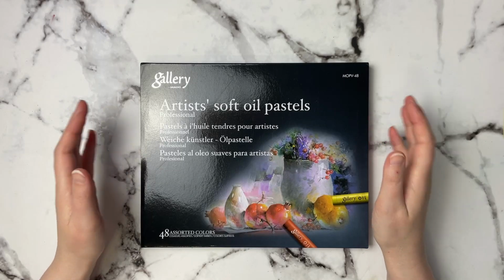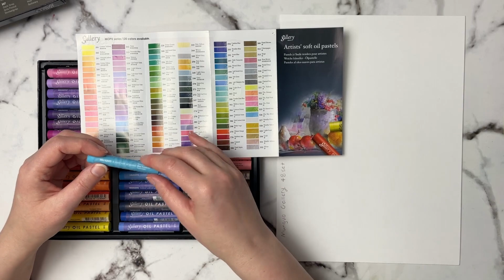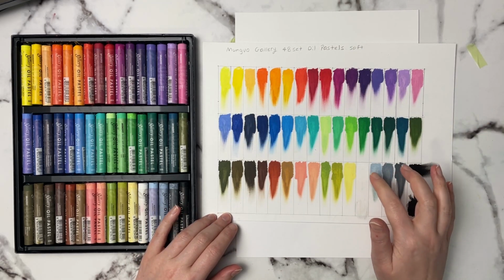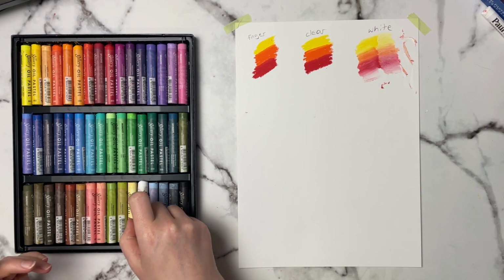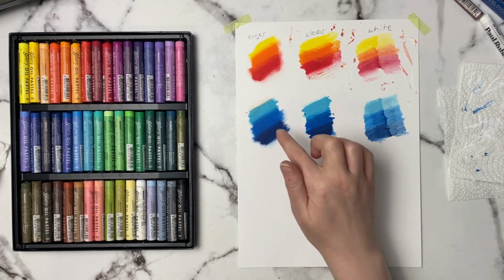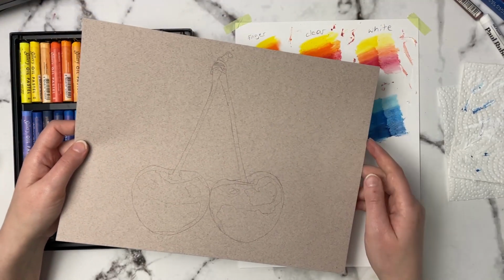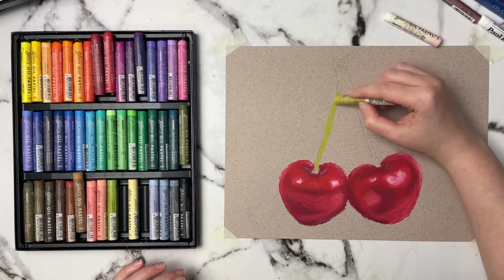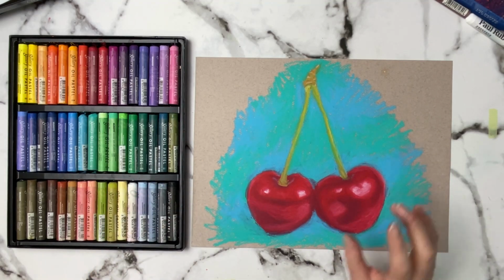Mungyo Gallery Oil Pastels Review & Artwork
- Free Real Time Tutorials & More In Depth Tutorials
Today I am going to be doing a art product review of the mungyo gallery oil pastels review. I will be sharing if these are the best oil pastels to buy. I this art product review I will be using the mungyo gallery oil pastels 48. Is this a great affordable oil pastel set or one of the best oil pastels for students? Watch this mungyo oil pastels review and art product unboxing to find out!

Products Mentioned:
Mungyo Gallery Soft Oil Pastels
CAN USA
Canson Mi-Teintes paper
CAN USA
Here is an article of someone doing an at home lightfast test on the mungyo oil pastel 48 set (I could not find much on their lightfastness and the company does not state anything)

Colored pencil
Faber Castell Polychromos
CAN USA
Faber Castel Albrecht Durer Watercolor Pencils
CAN USA
PRISMACOLOR Premier
CAN USA
Caren d'ache Luminance
CAN USA

Pastels
20 pure colors pan pastels
10 pan pastel trial set
Sofft tools
Pastelmat paper
CANSON Mi-Teintes Pastel Pad

Watercolor Brushes
Silver Black Velvet Brushes
CAN USA
Princeton Neptune Brushes
CAN USA

Watercolor paper
Arches Cold & Hot-pressed
CAN USA
Academy Watercolor Blocks
CAN USA
Strathmore 500 series cold & hot-pressed
CAN USA

Watercolors
Winsor & Newton Cotman watercolors
Winsor & Newton Professional
DANIEL SMITH Watercolors
CAN USA
M Graham Watercolors
CAN USA

Opaque Whites
M Graham permanent white gouache
CAN USA
PH Martins bleed proof white
CAN USA

Palette
MEEDEN Airtight Leakproof Watercolor Palette
CAN USA

Sketchbooks
Etchr Hot and Cold pressed 100% cotton sketchbooks
CAN USA
Paul Rubens Watercolor Journal, 100% Cotton hot pressed
CAN USA

naomic art
naomicart
naomi couture art